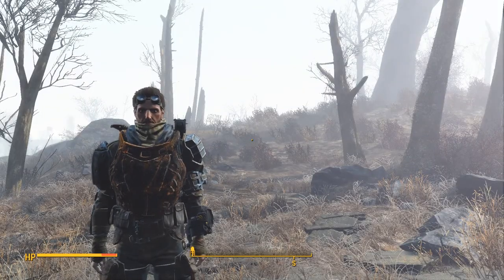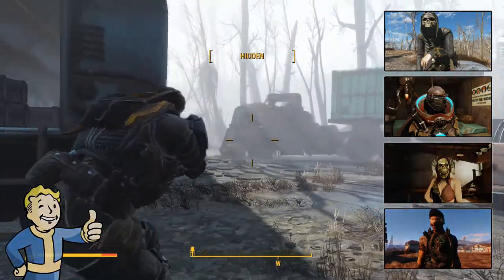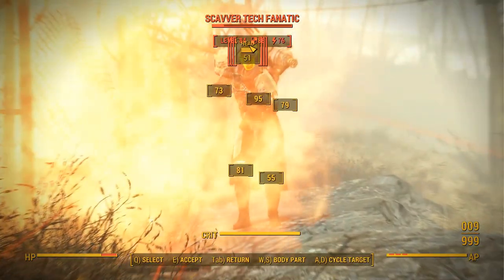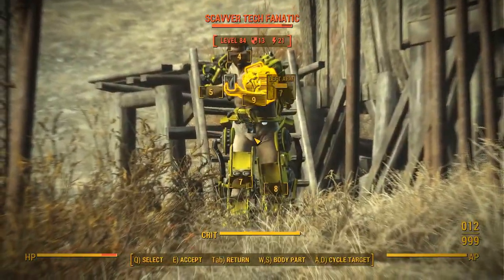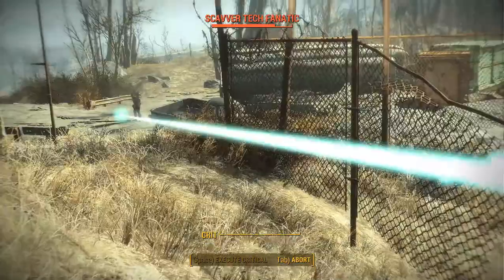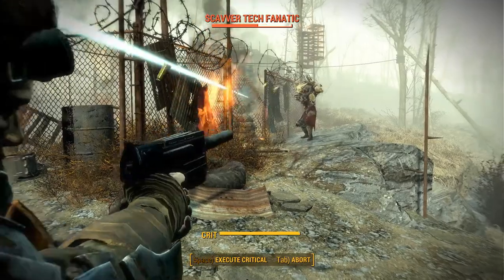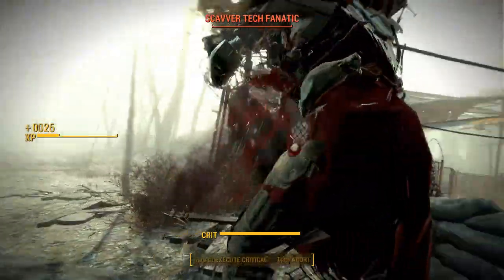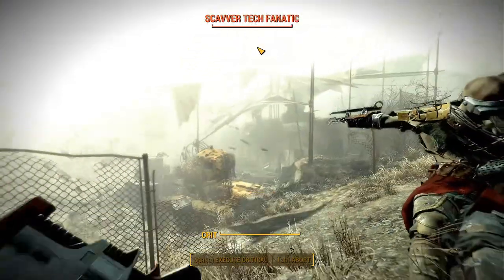Mod Spotlight: Commonwealth Scavvers - Scav Engineer Fix (Fallout 4)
Update:  The one and only Gambit77 was kind enough to provide an alternate fix for this same problem, available now as an optional file from this mod's page.  It actually fixes the Scav Engineer exo-suit problem rather than just cutting it out, so I'd highly recommend checking it out!
-Kinsmarck